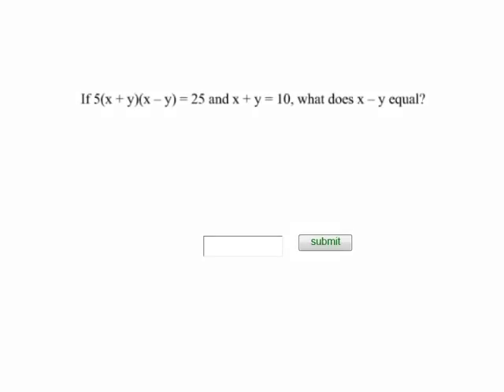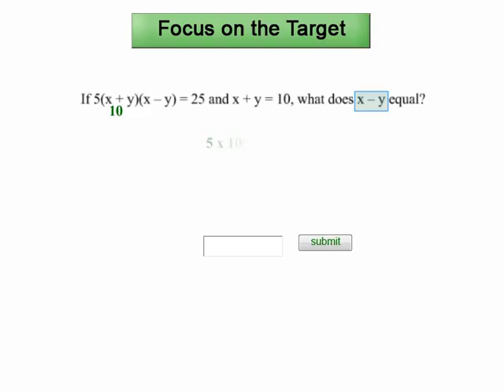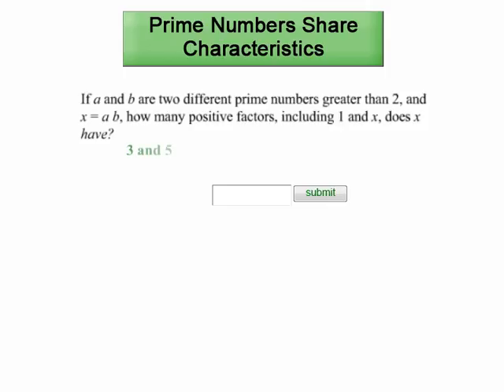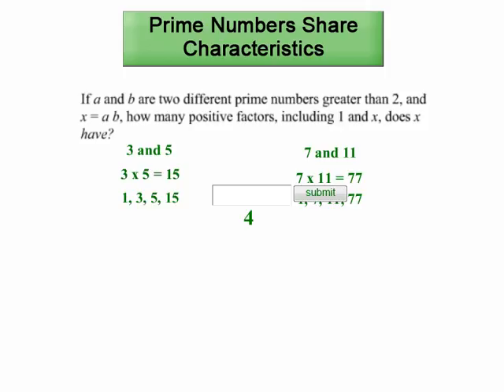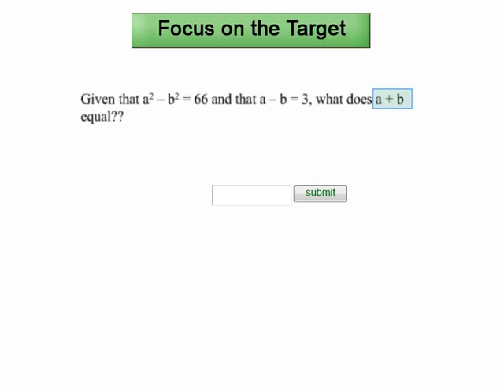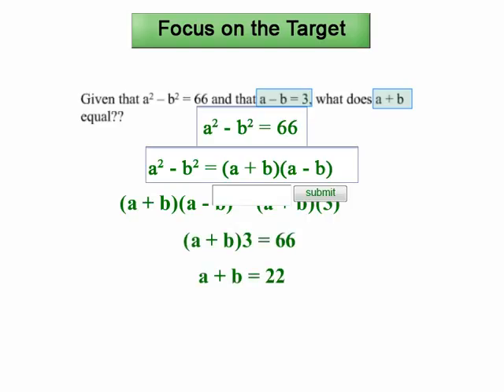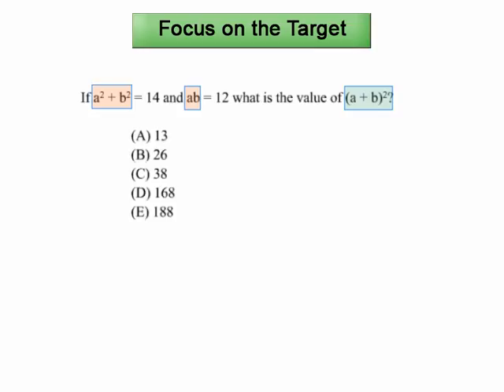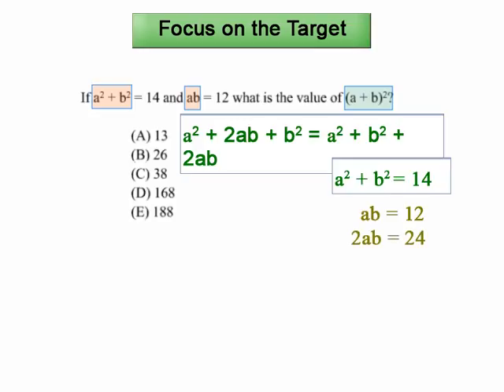Factoring Math Problem Prototypes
This Study Hall video will show and explain how to solve factoring math problems.